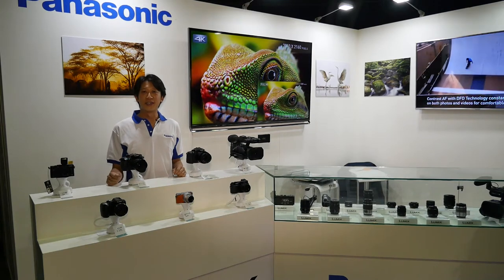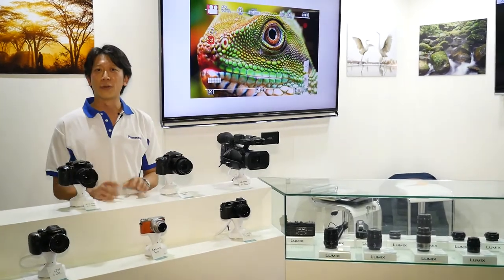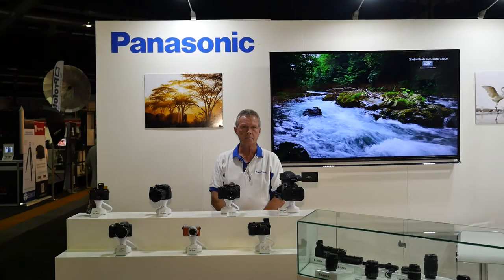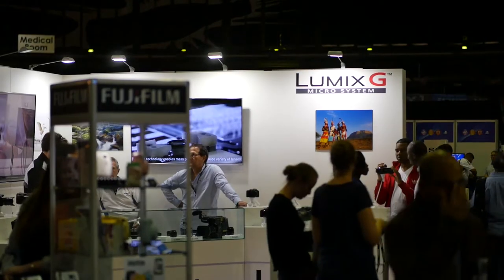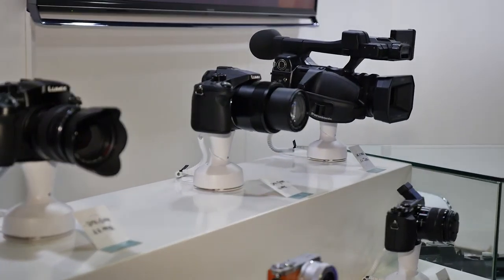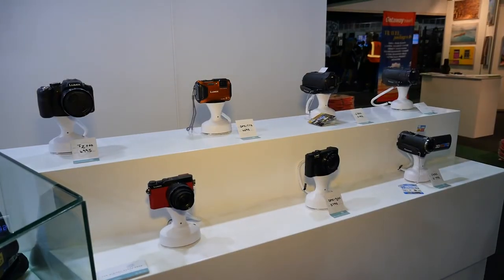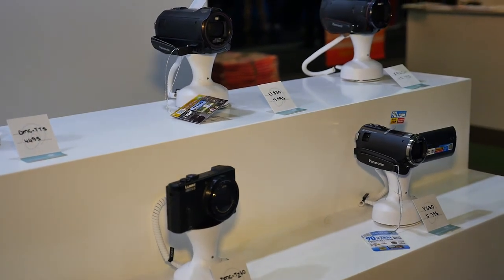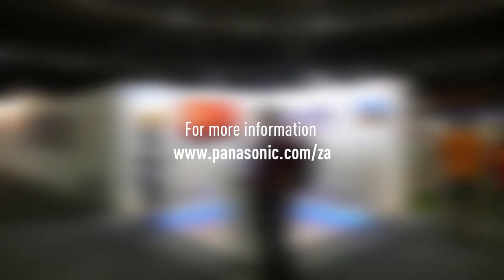Panasonic @ Photo & Film Expo 2014 - South Africa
Panasonic showcased its latest line up of Lumix cameras, cansumer and pro camcorders, as well as 4K televisions in Photo & Film Expo held in Johannesburg, South Africa from 30 October to 2 November 2014.